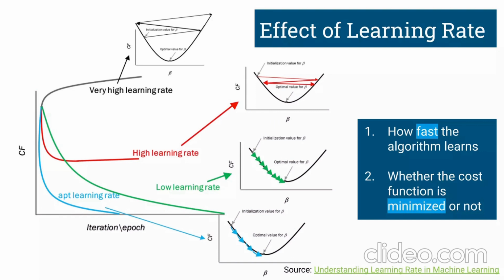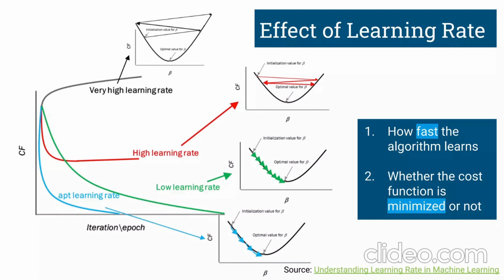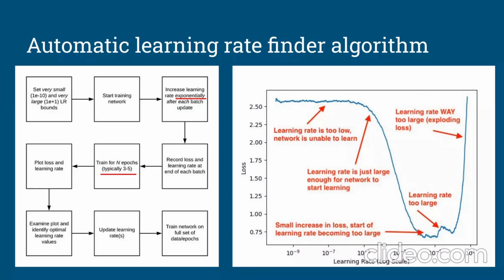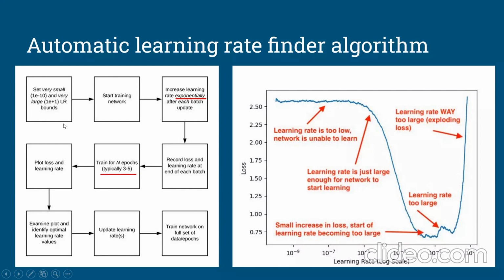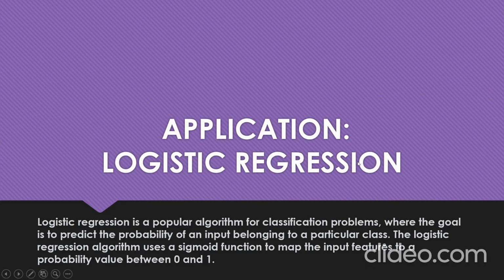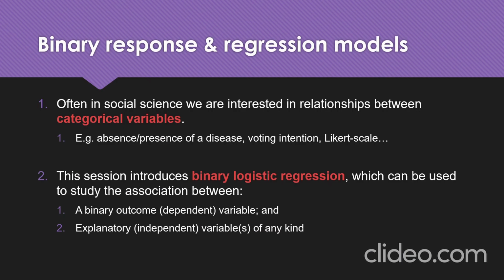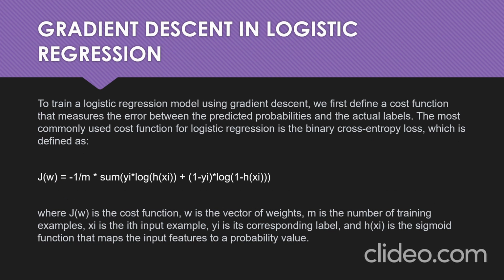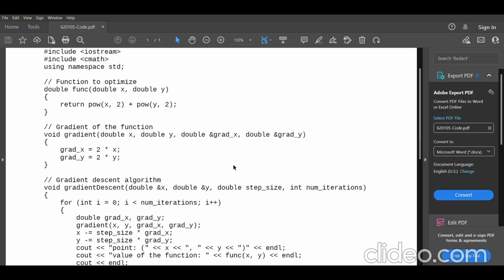620105 gradientdescentalgorithm C++